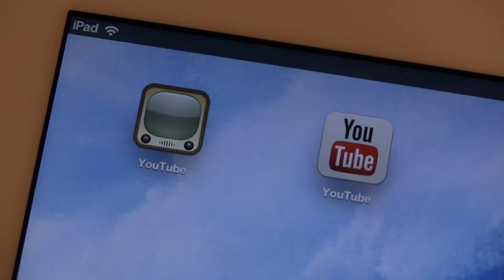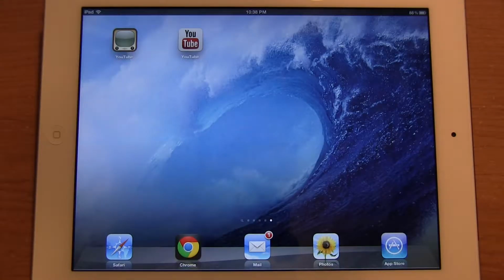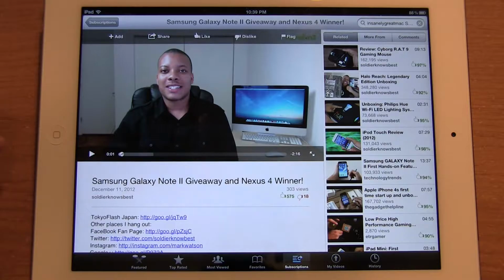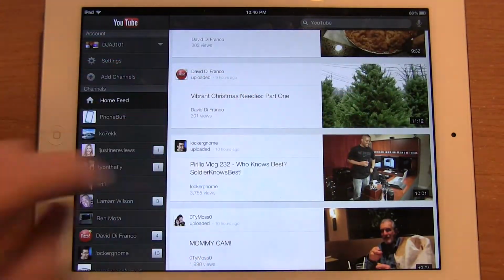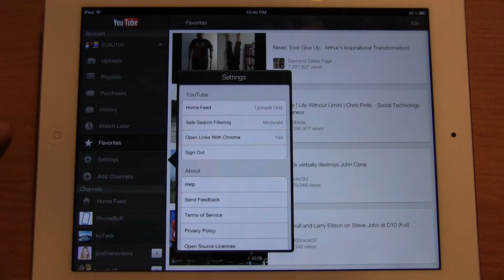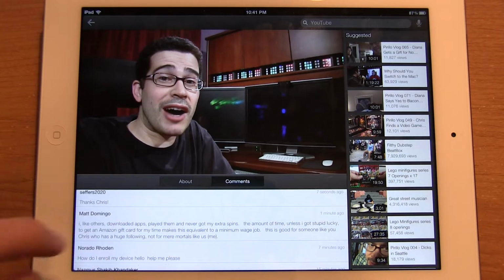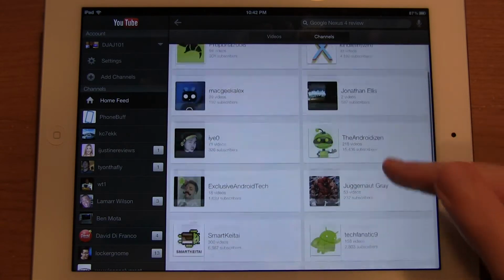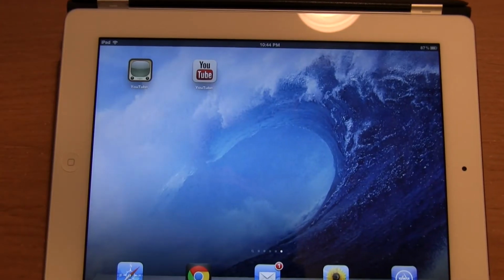iPad: YouTube vs YouTube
Wanted to show the comparison from the old YouTube app, to the new just released Google YouTube app. Thanks.